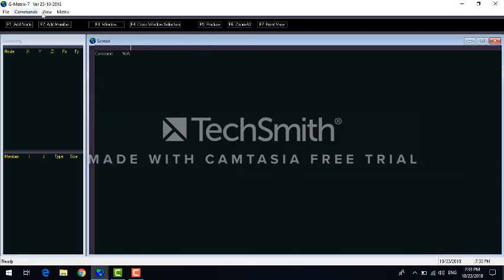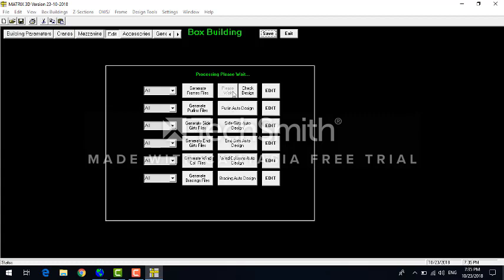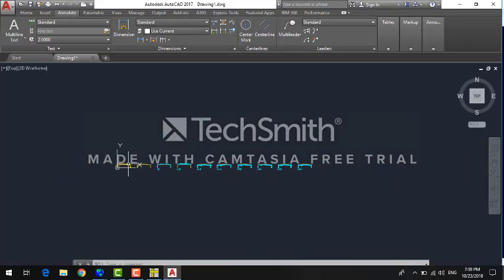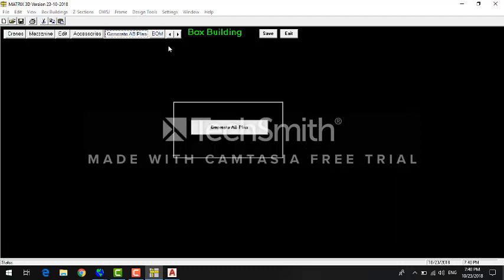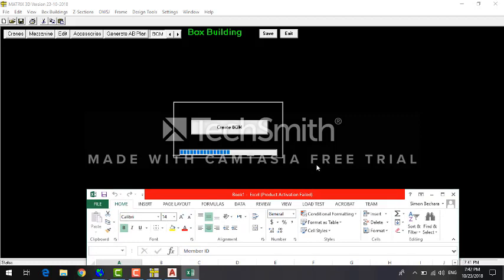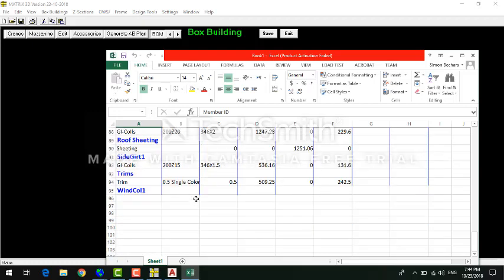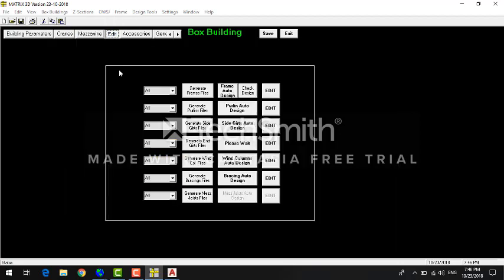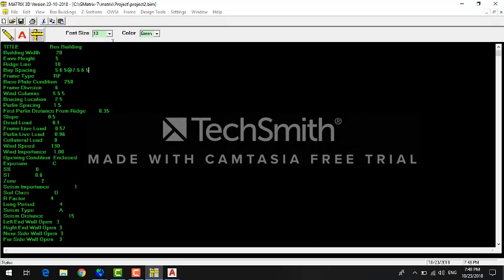lgs design + peb design software